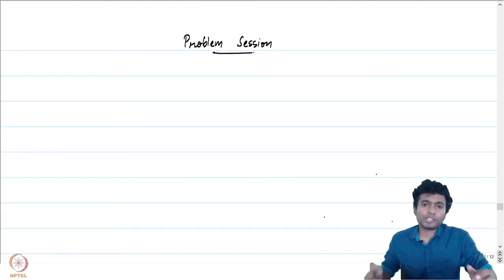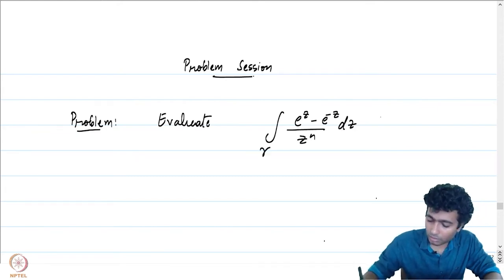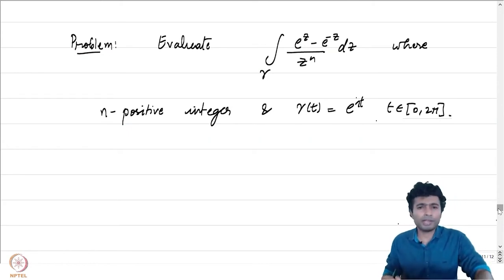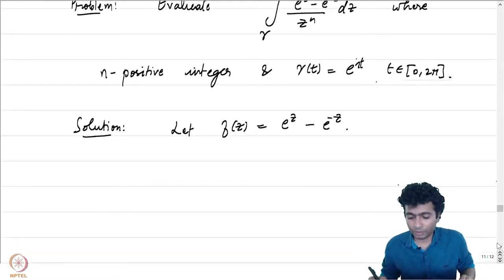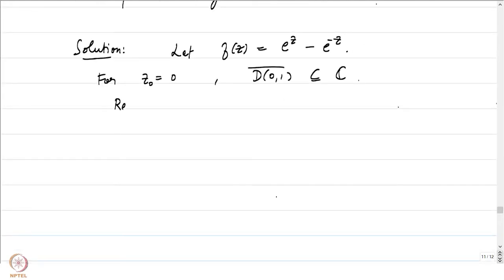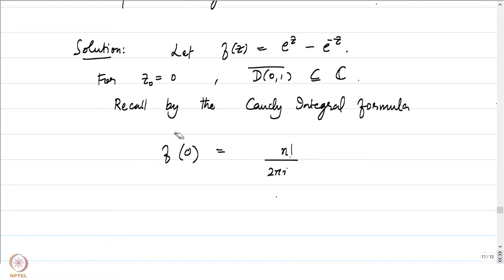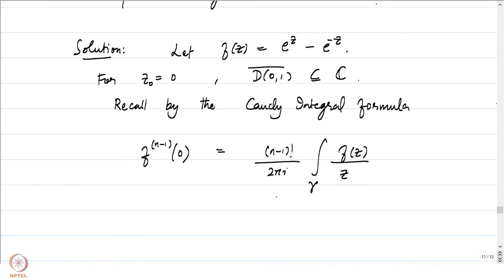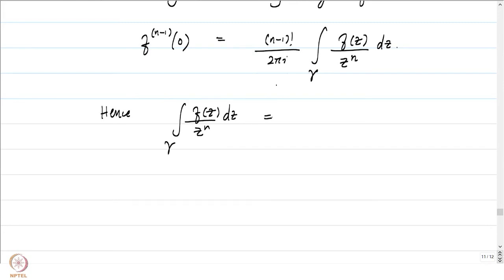Problem session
Subject : Mathematics